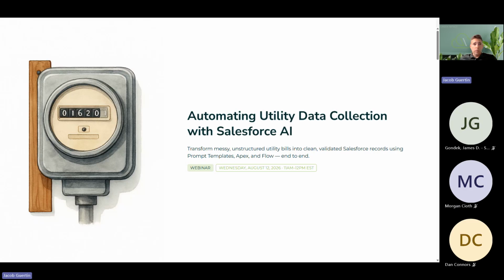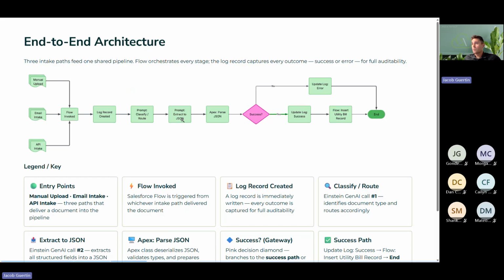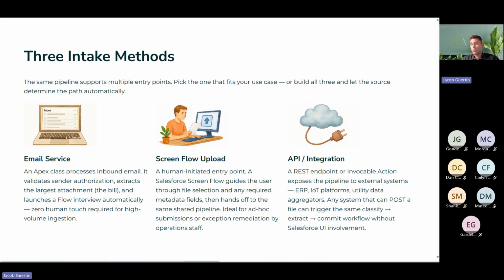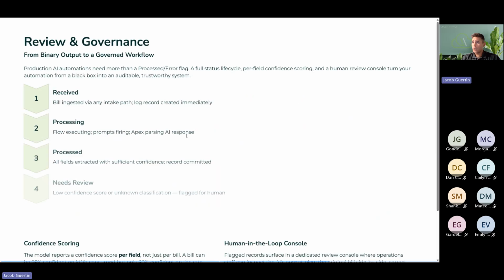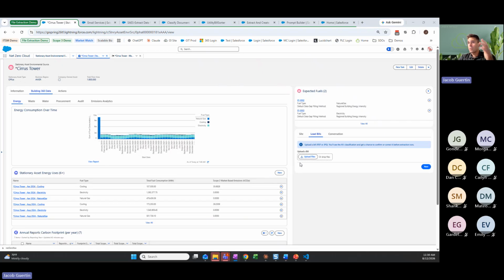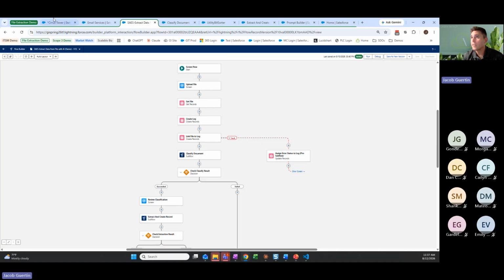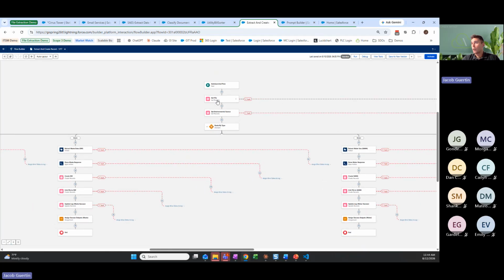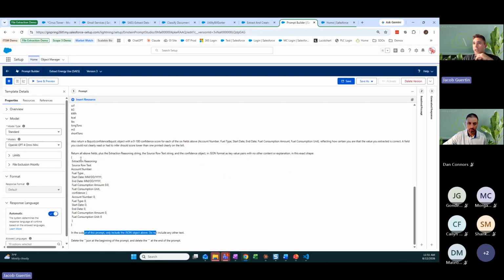Webinar: Automating Utility Data Collection with Salesforce AI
Green Impact CTO, Jacob Guertin, discusses how to use Salesforce tools to automate utility data collection through a presentation and live demonstration.